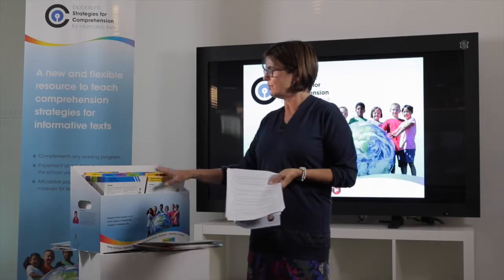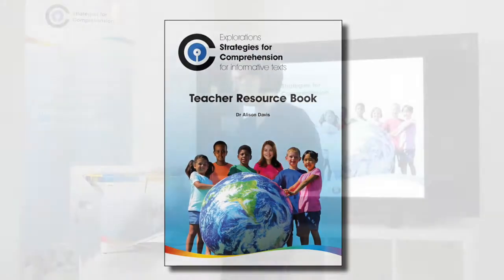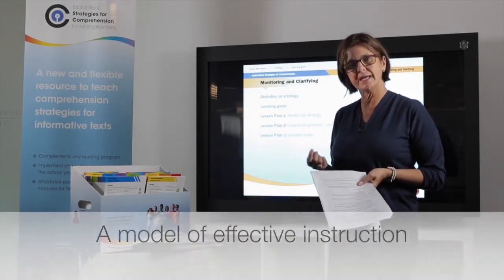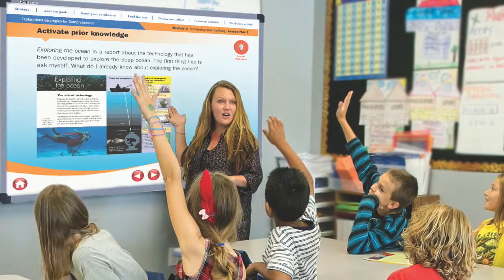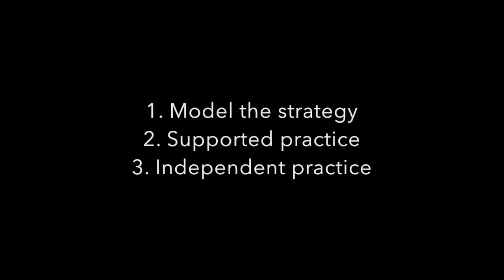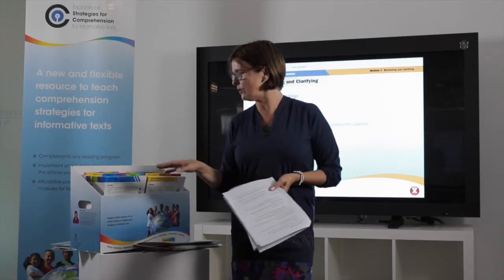What teachers need in a comprehension resource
There re a number of things that a teacher needs in a classroom comprehension resource. Author of Explorations Strategies for Comprehension, Dr Alison Davis, takes us through them.